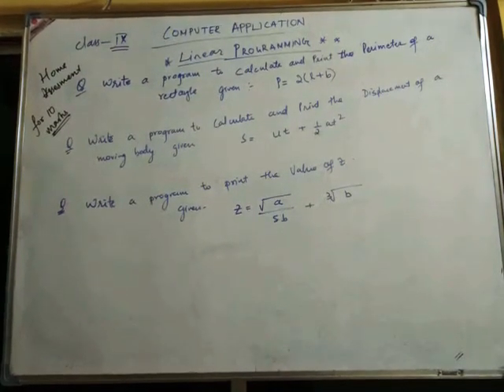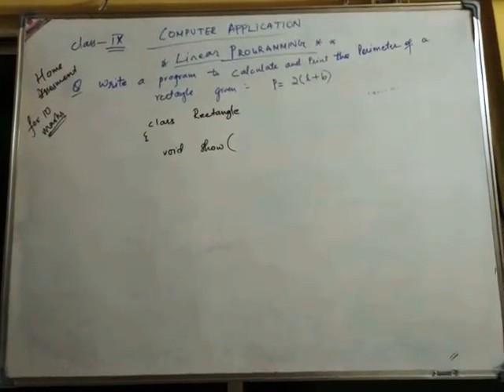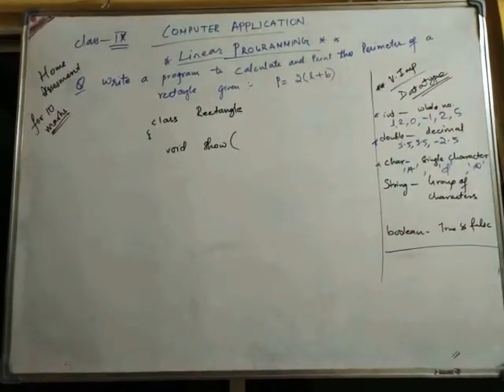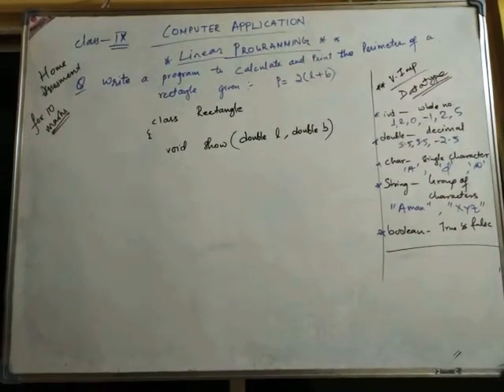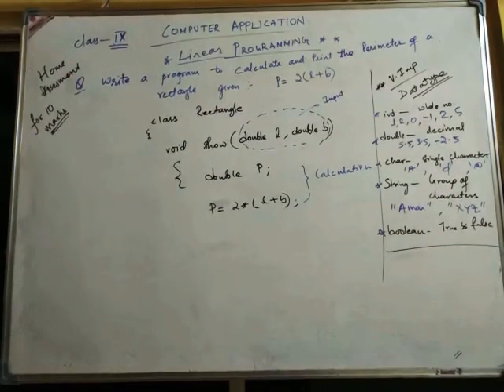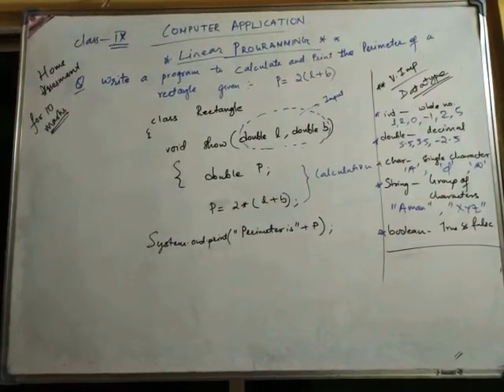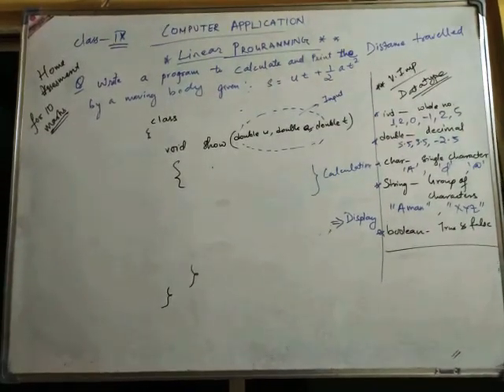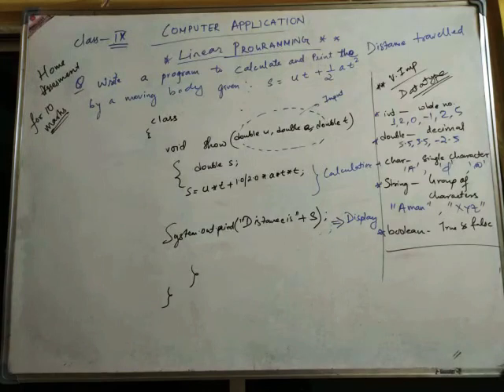WRITING Linear programming1